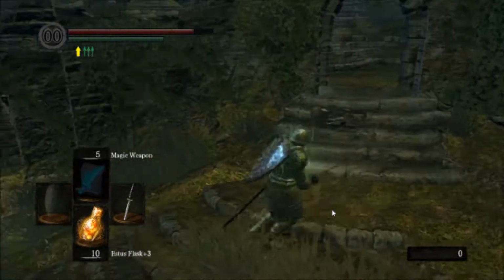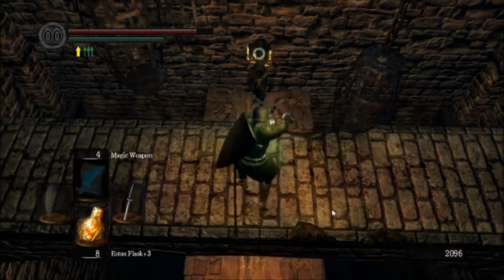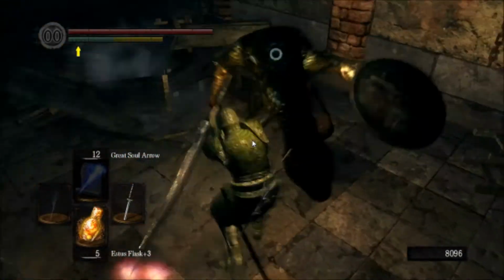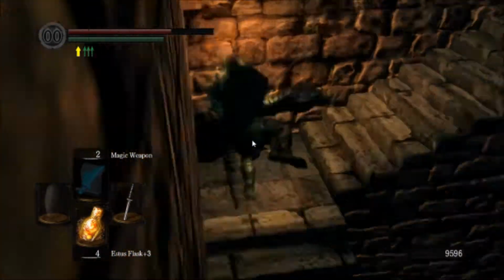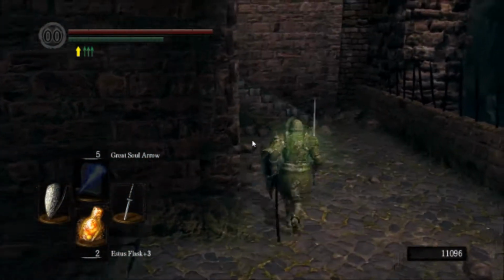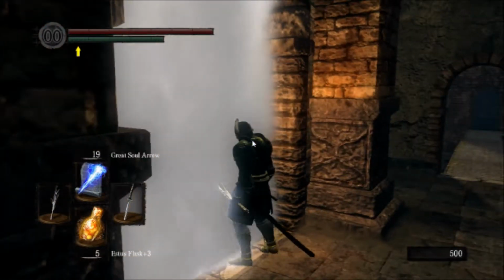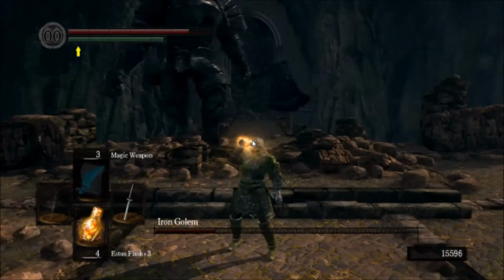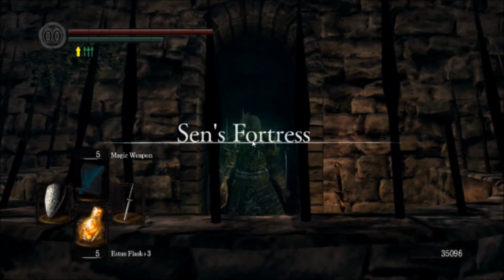Dark Souls the Easy Way Pt XIII: Sen's Fortress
This section of the guide talks about scaling Sen's Fortress and as an added bonus I'll show you how to upgrade your Uchigatana to +10 without having to farm anything.